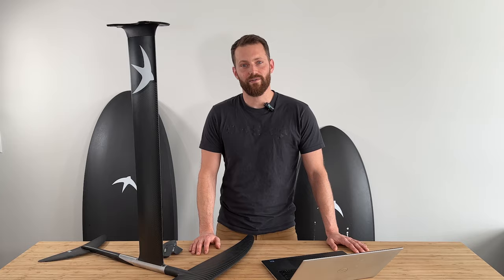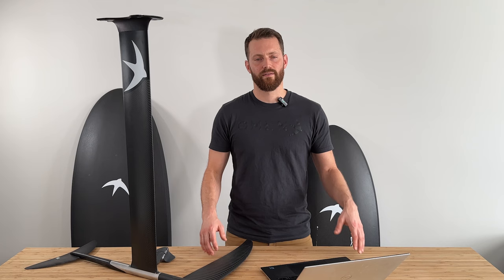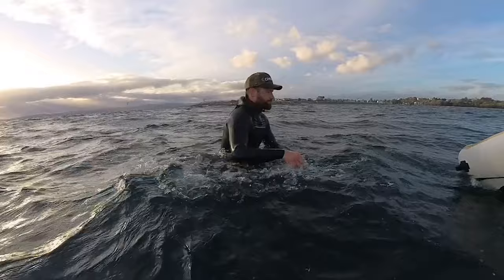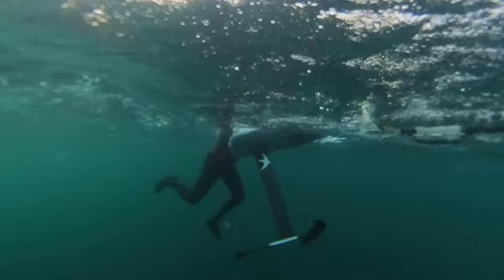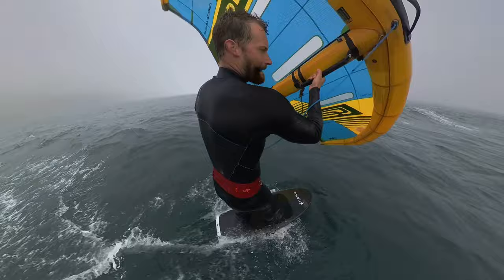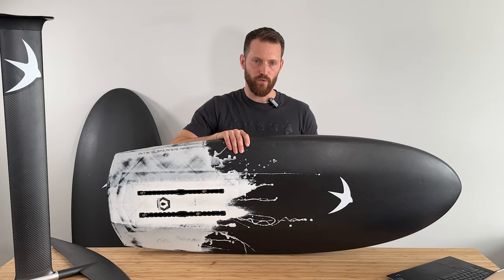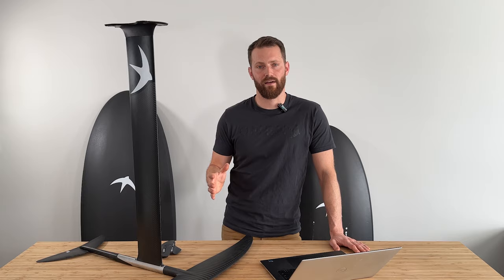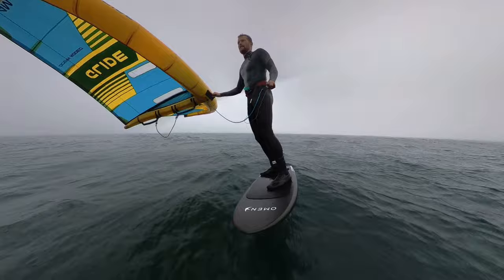How to Waterstart a Sinker (Or any Size Wingboard More Consistently)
Detailed breakdown of the "Stinkbug Start" technique. Video includes helpful underwater camera angles and demonstrations with various board sizes.

For reference I'm 6' and 83kg, most of the video is on the 40L Flux, 1050 Operator Front Wing, and a 4m OR AA Glide Wing with a couple clips using the 60L Flux and one on the 84L Flux.

Thanks to David Sincox for the edit and Sam White for videography!